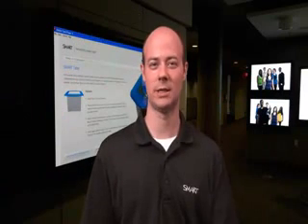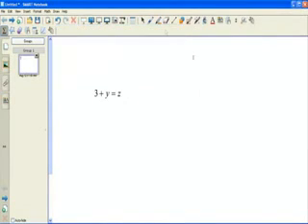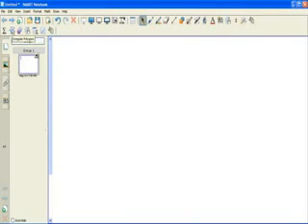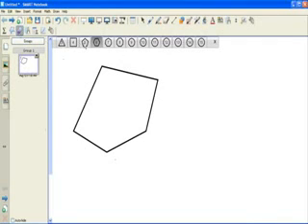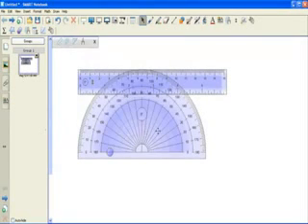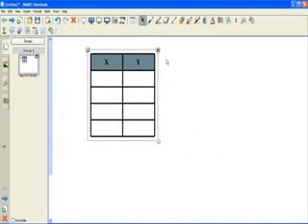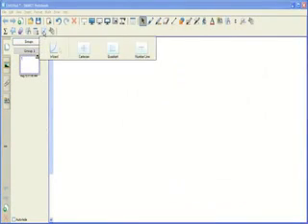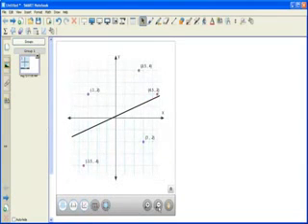SMART Math Tools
TeacherTube User: shmitchell

SMART Technology video on how to use the SMART Math Tools